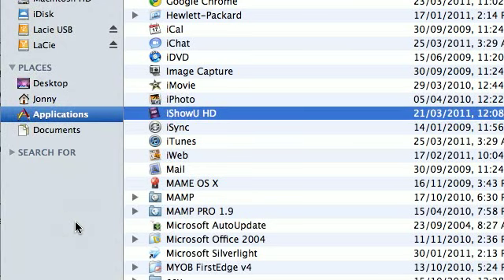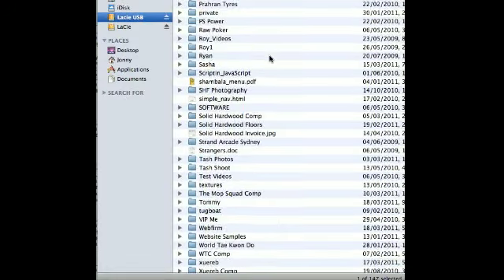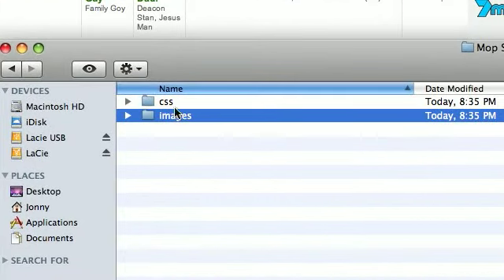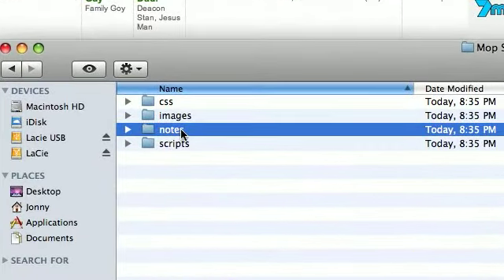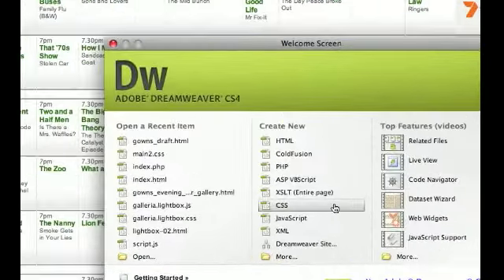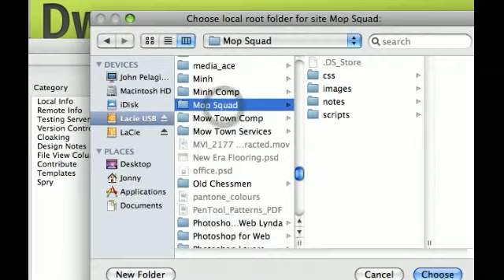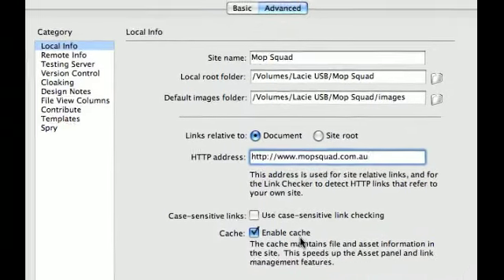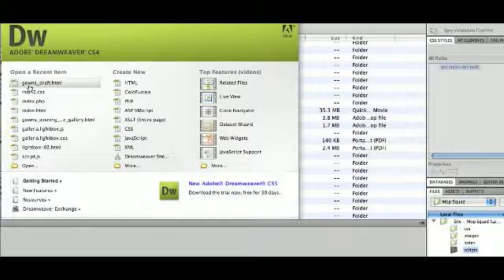Dreamweaver - Setting up your files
Here's how to set up your initial file structure in Dreamweaver CS4 and CS5. I show you how to create your initial files on your hard drive and then access them through Dreamweaver.